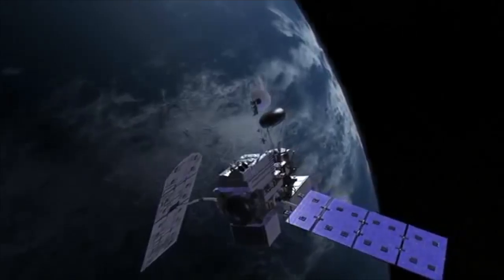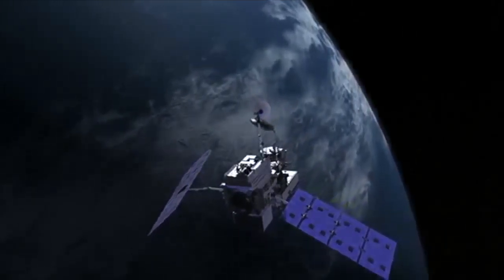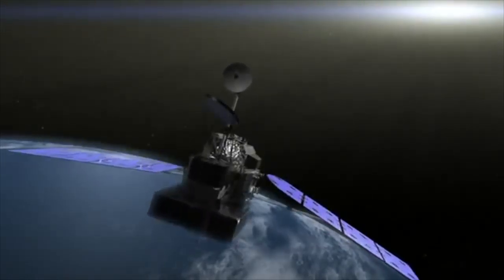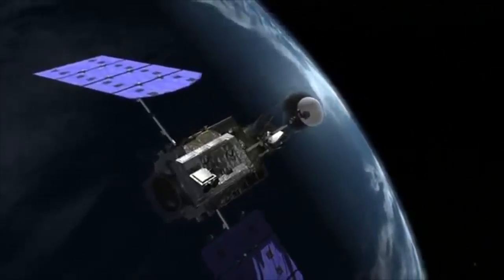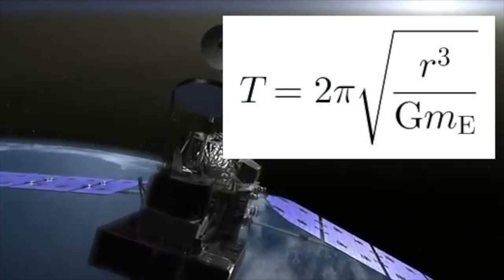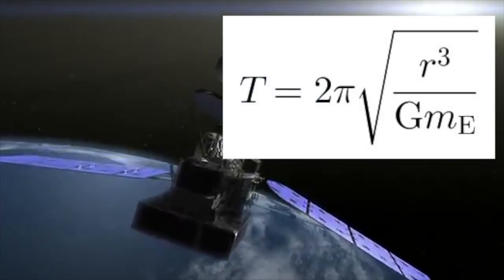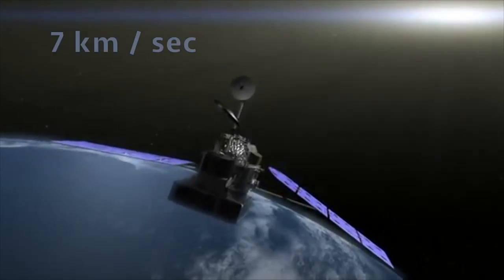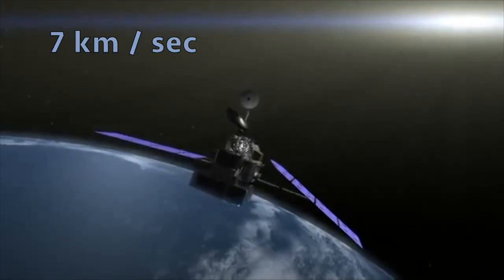NMT Physics Video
Physics Vid 2016

Skyler Fennell